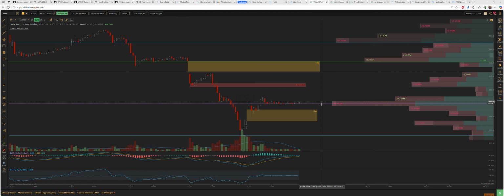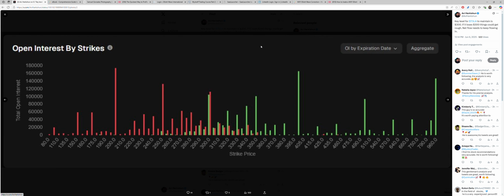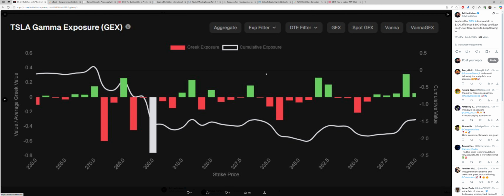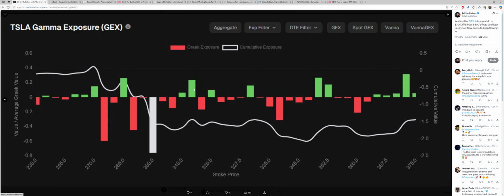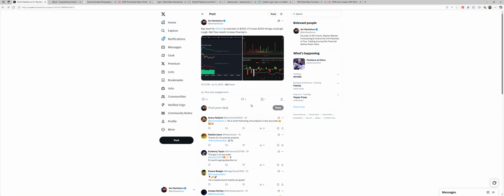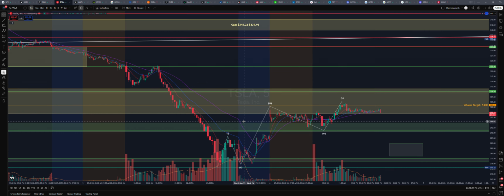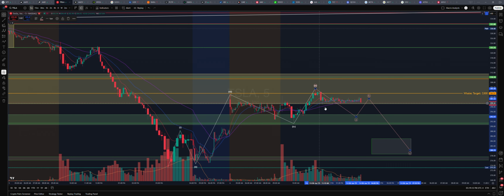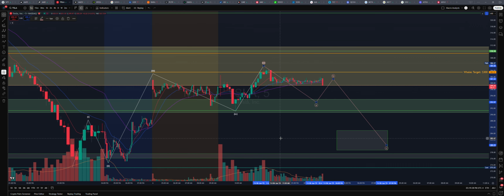TSLA 6.6.2025 Intraday Analysis